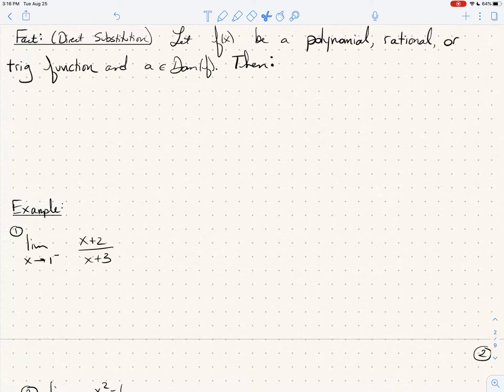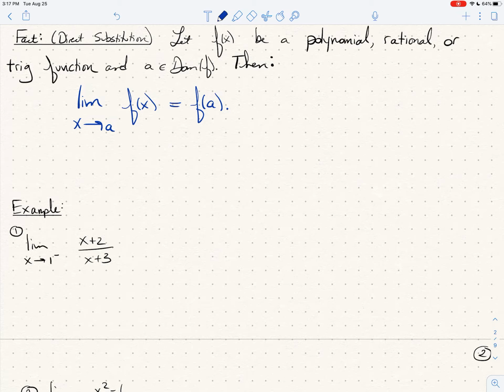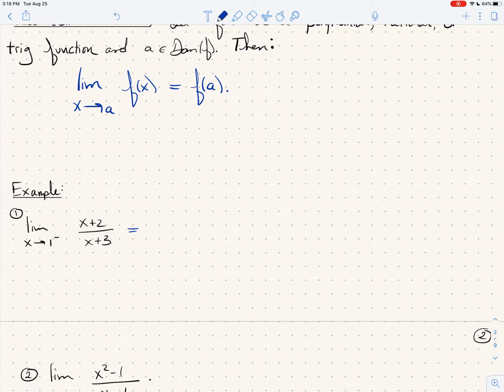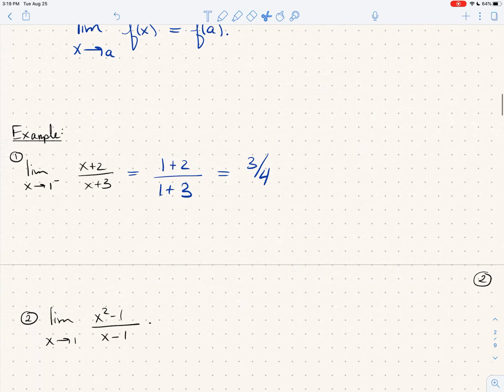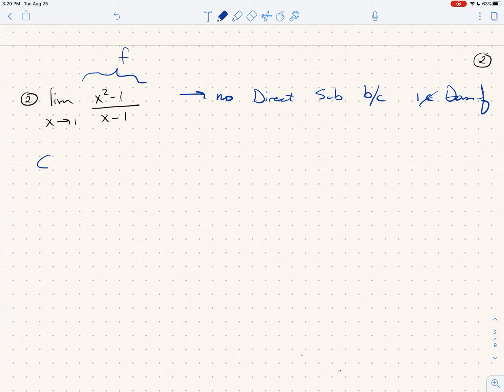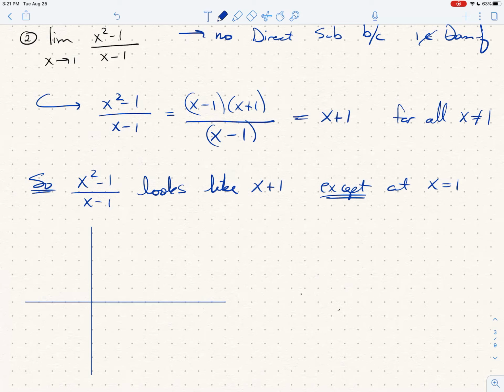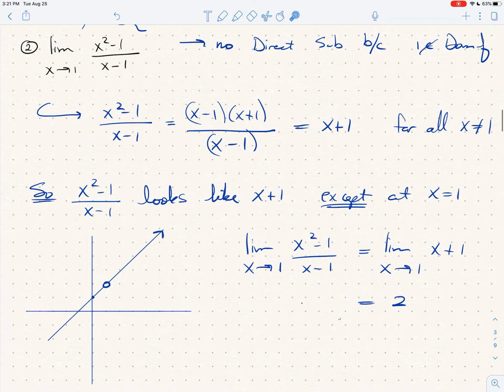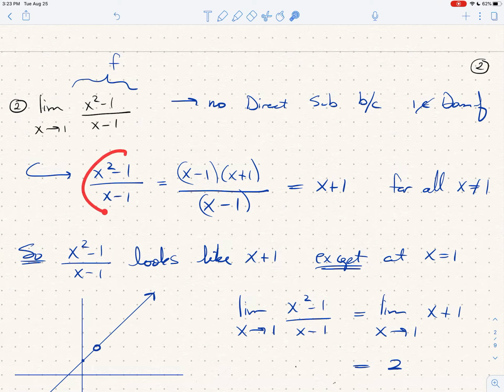Section 1.4 (HWK 3, Part 2 of 9) - Calc I